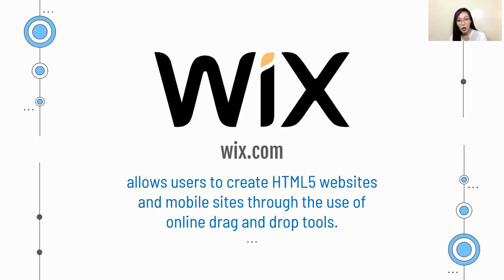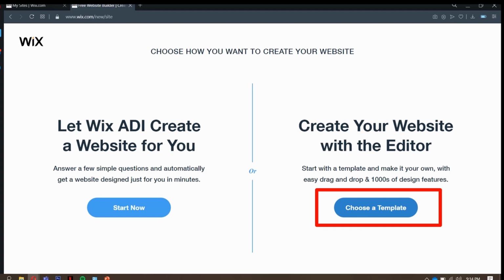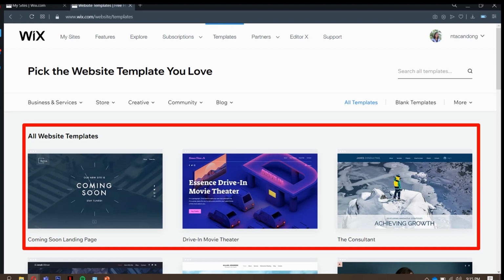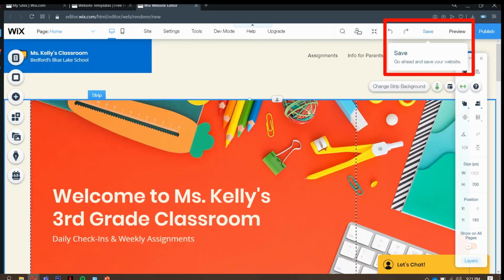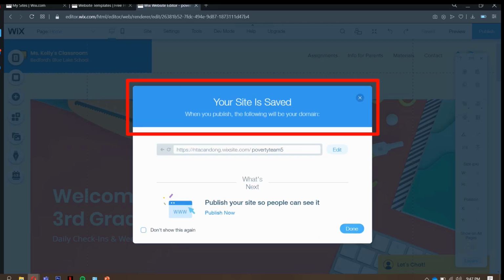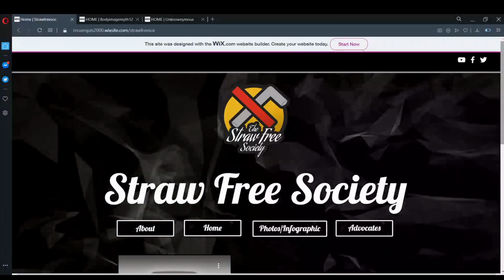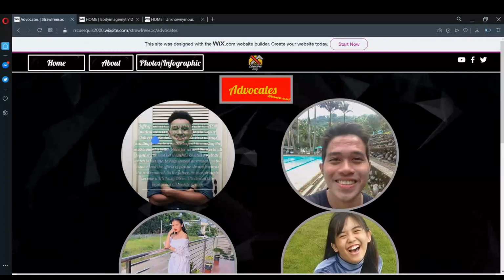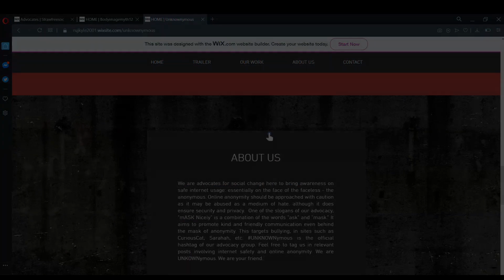How to create websites using Wix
For this lesson, we will be discussing about Online Content Publishing and how to utilize the readily available templates in Wix site to publish our content online.